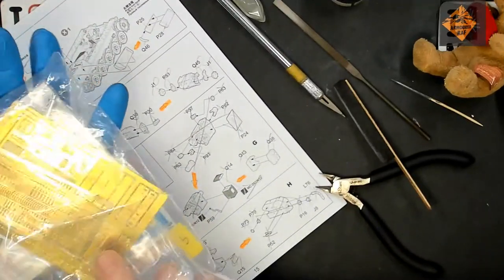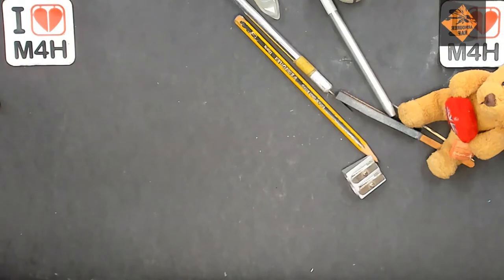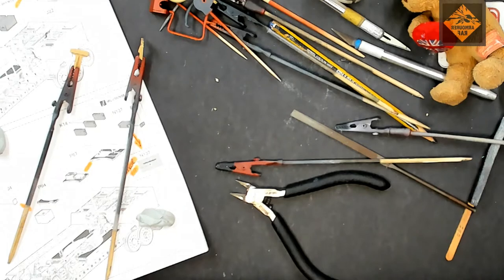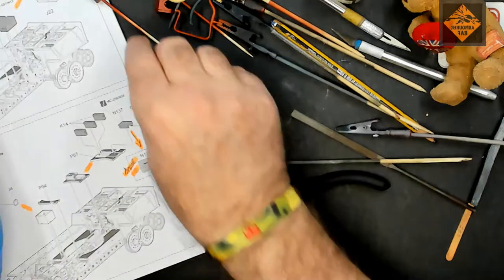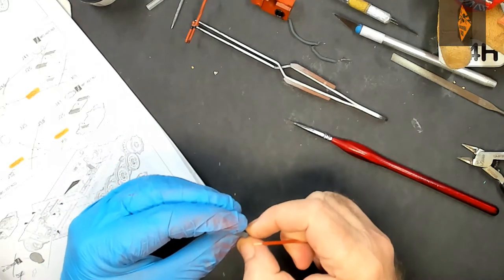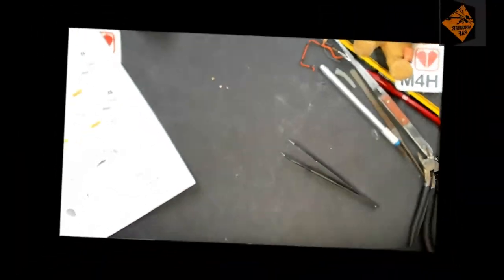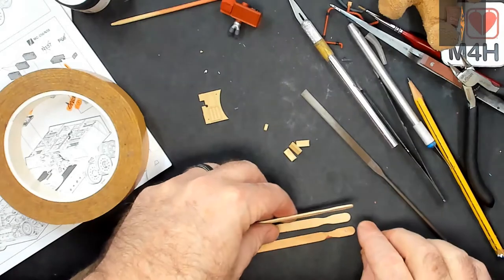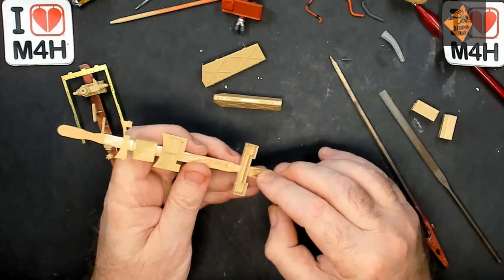Episode 15 of my King Tiger, with full interior, and BergePanzer (Hetzer Early)